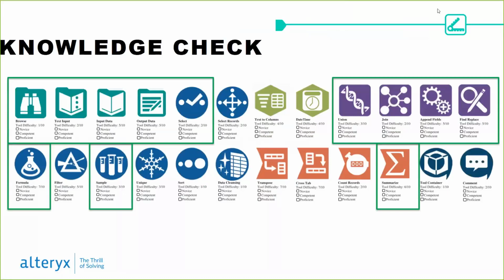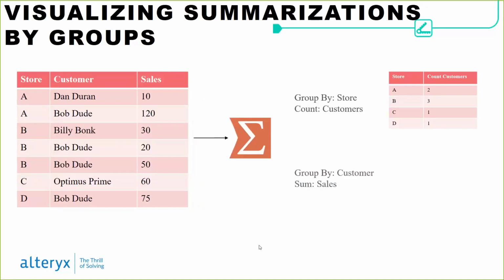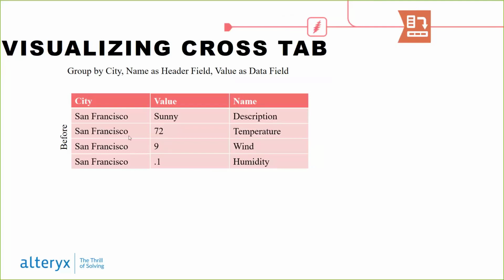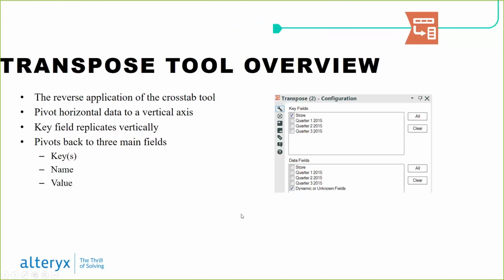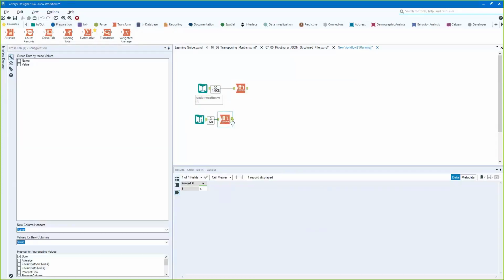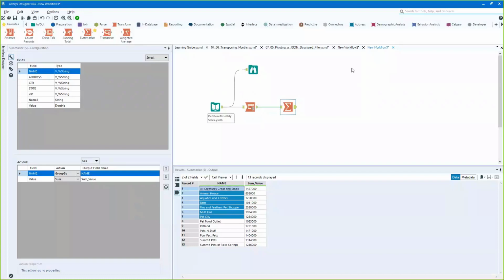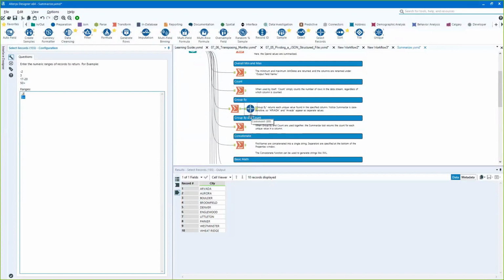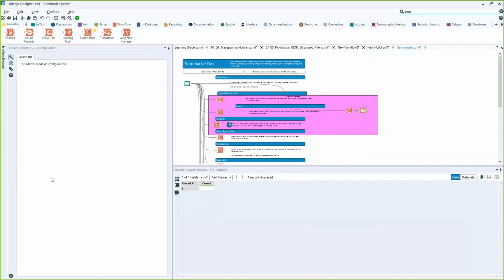Core Certification Prep - Part III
Experience Level: All!

Course Description: Welcome to the third training of Core Certification series! Our first ever series! Across 4 sessions, we hope to get you the foundation knowledge to make your first go on the Core exam!

You’ll Learn How to: In this third sessions, we will wrap our last 'Designer' oriented knowledge dump with Analyzing Data, documentation and a few tricks!